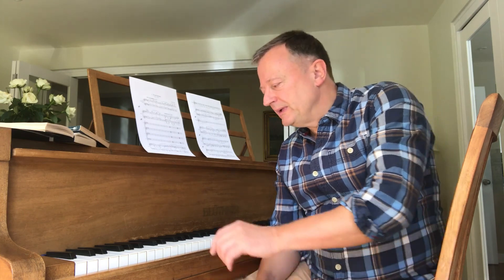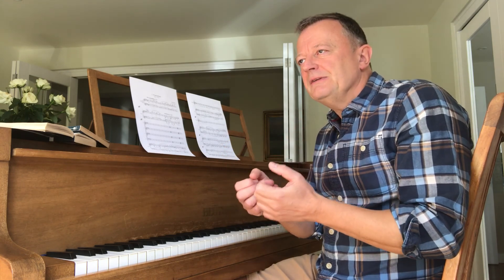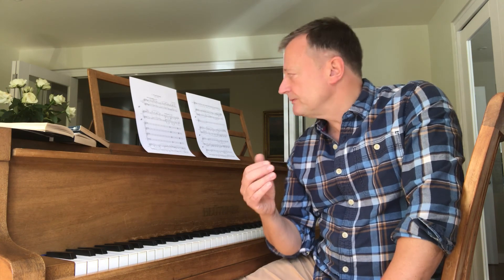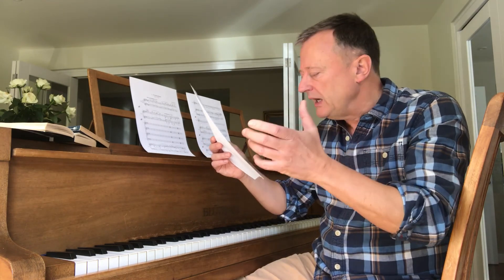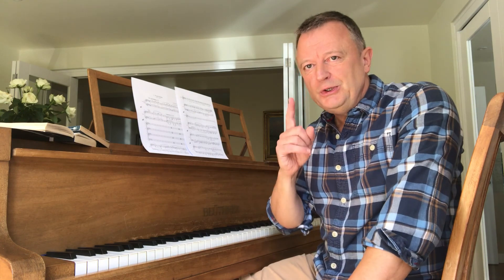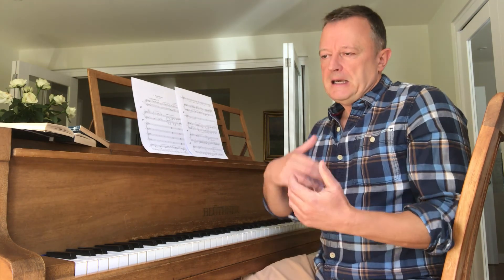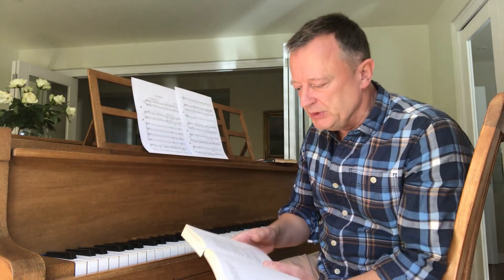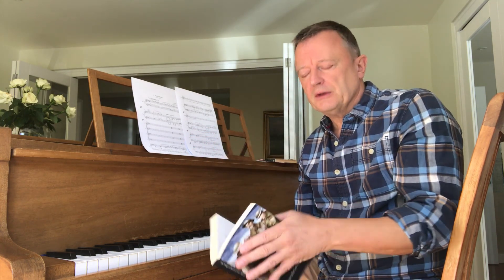The Great War Symphony - Patrick Hawes - Video Log 2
The second in a series of video logs as Patrick shares the composition process for the 1st mvt (1914-15) of 'The Great War Symphony' for recording and premiere in London's Royal Albert Hall in 2018 as part of the official WWI Centenary Commemorations.